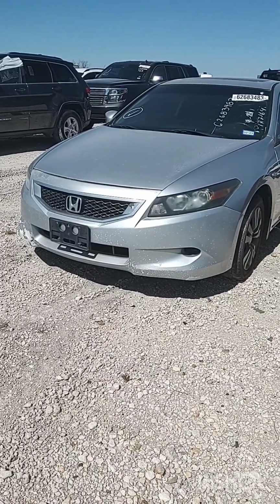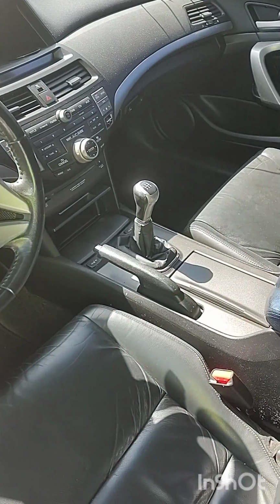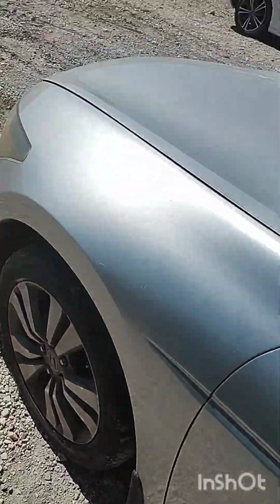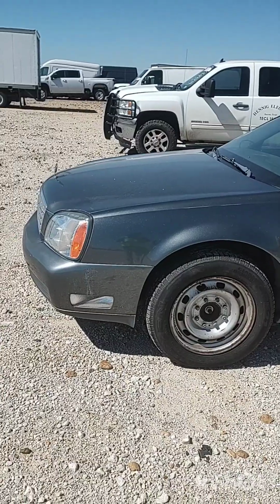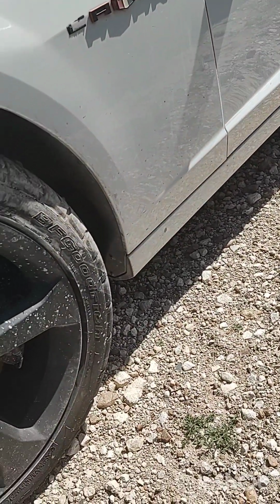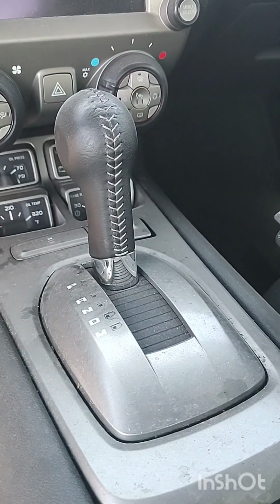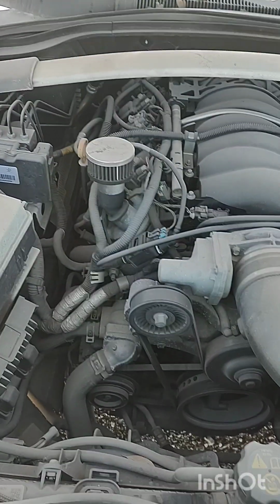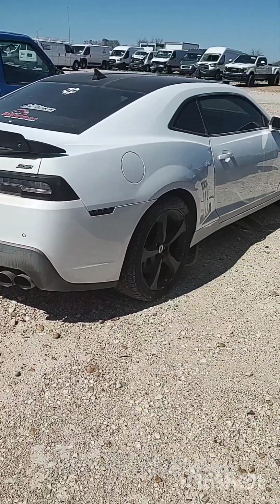COPART WALK AROUND.......WOULD YOU BUY A CADILLAC HEARSE?